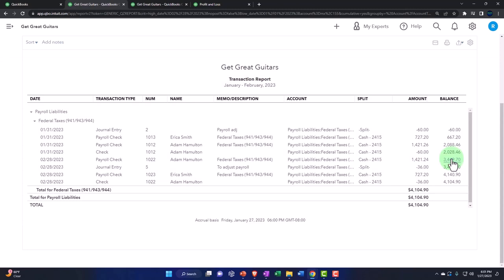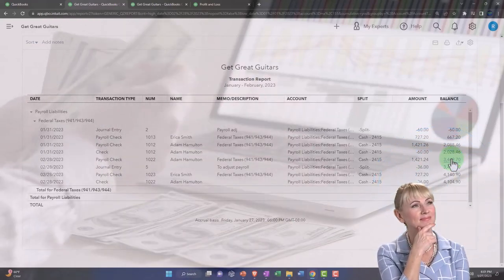Pay Payroll Taxes From QuickBooks Overview - QuickBooks Online 2023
Pay Payroll Taxes From QuickBooks Overview